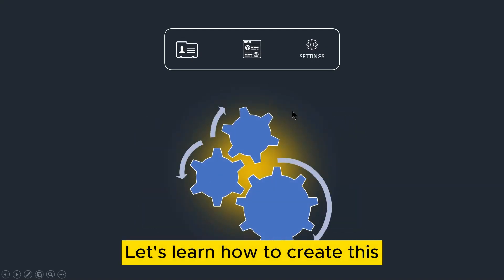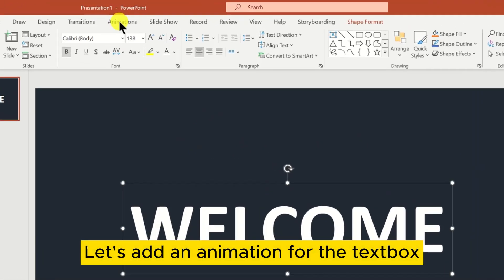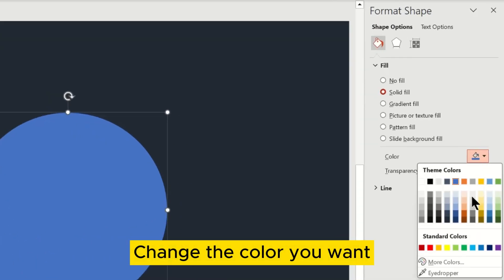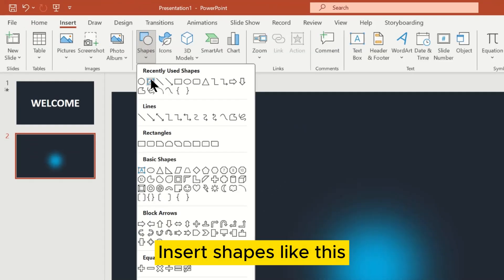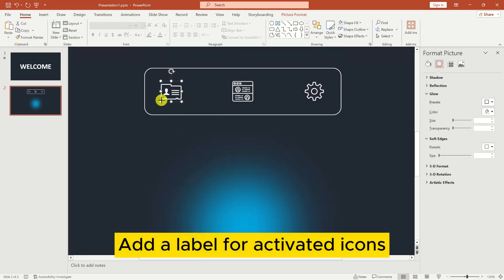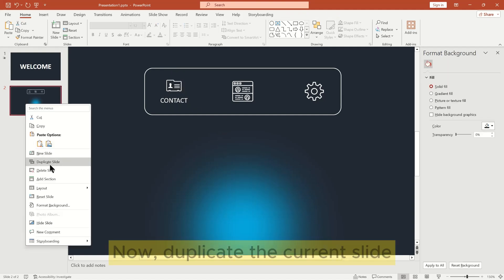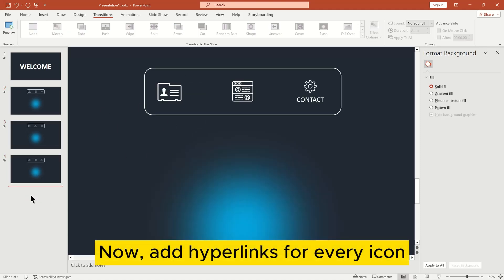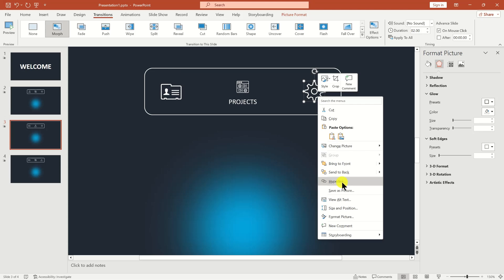How Build an Interactive PowerPoint Menu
⚒️ All online tools in one place

Enhance your PowerPoint presentations with an interactive menu that allows seamless navigation and engagement. This tutorial will guide you through creating a dynamic menu within PowerPoint, using simple techniques to boost the interactivity of your slides. Perfect for educators, business professionals, and anyone looking to elevate their presentation skills, this guide will show you how to make your PowerPoint slides more engaging and user-friendly.